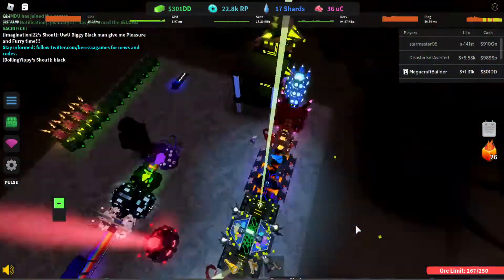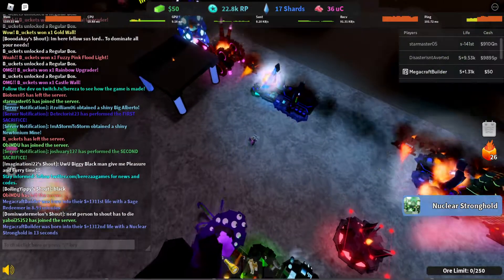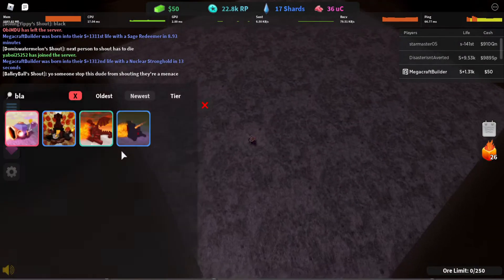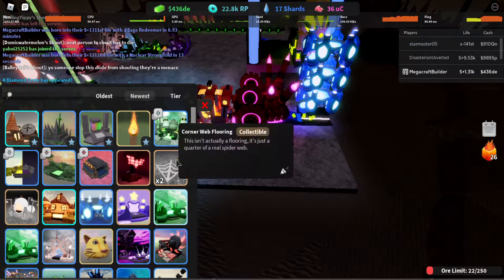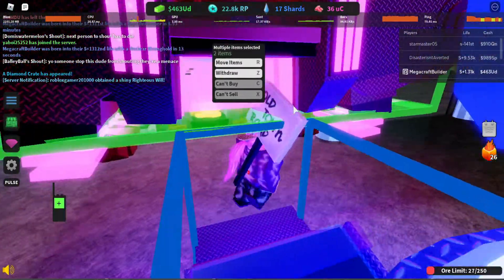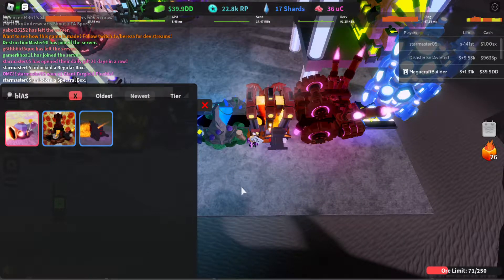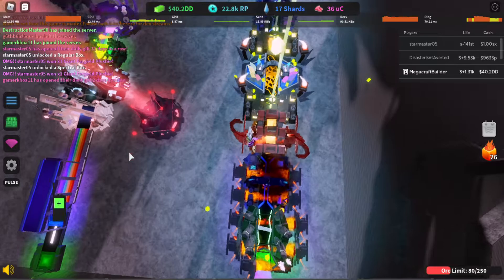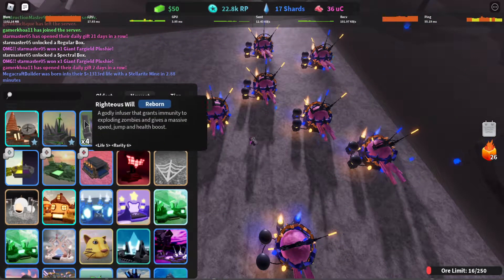Super Fast Miners Haven 1 Line Setup | Works for life S+1300 through 1500!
sub like video pls but uh yeah i made a new setup for miners haven and it is OP!!